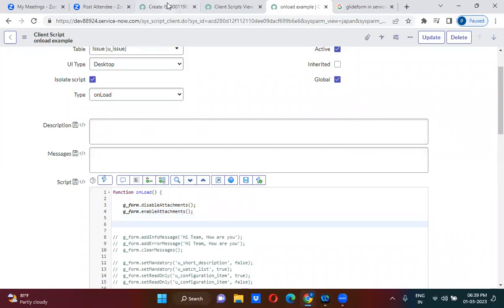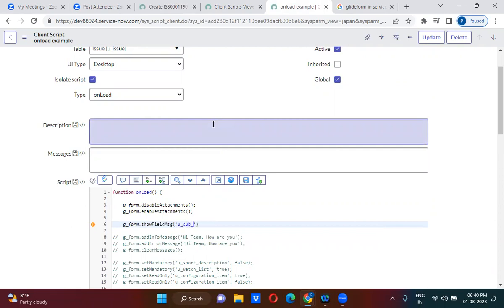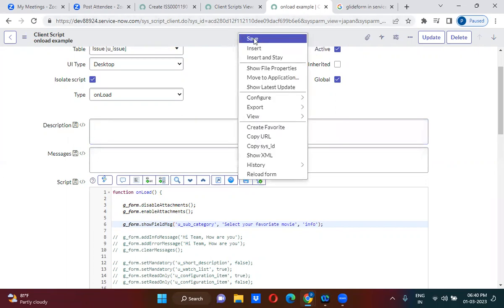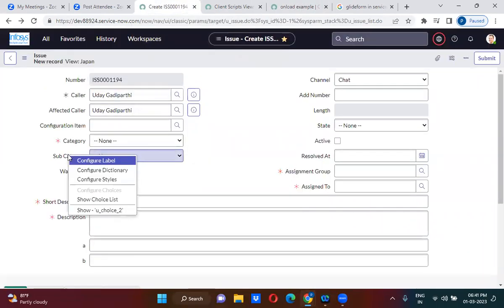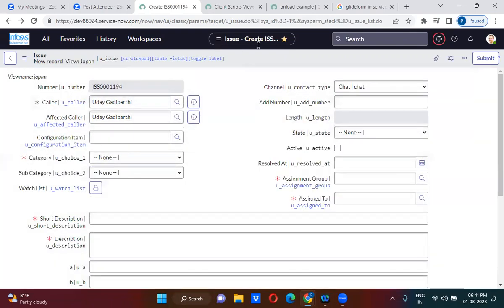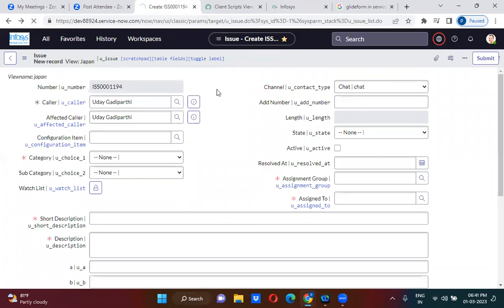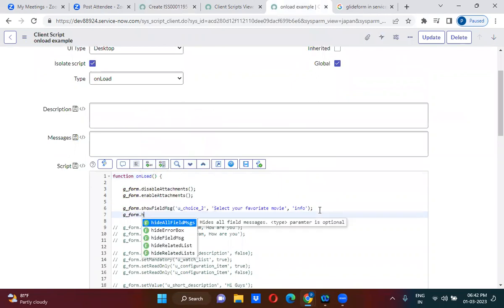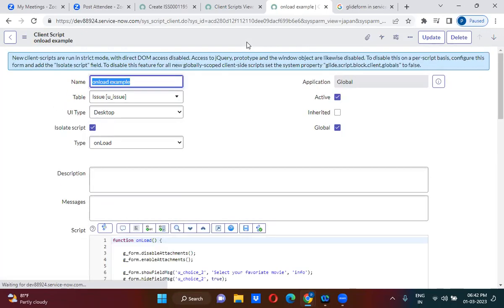Show or Hide field Messages in ServiceNow explained in detail by Uday Gadiparthi